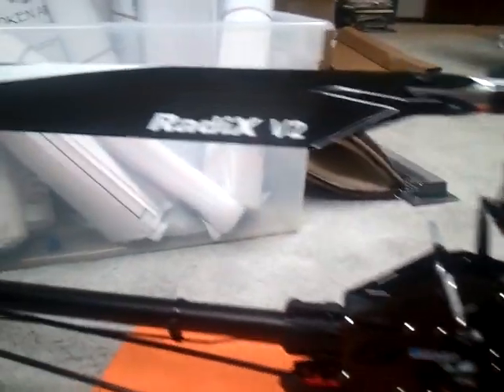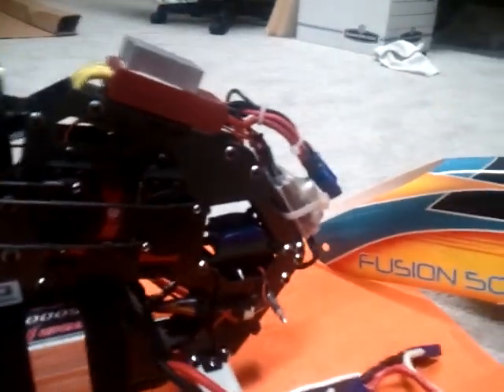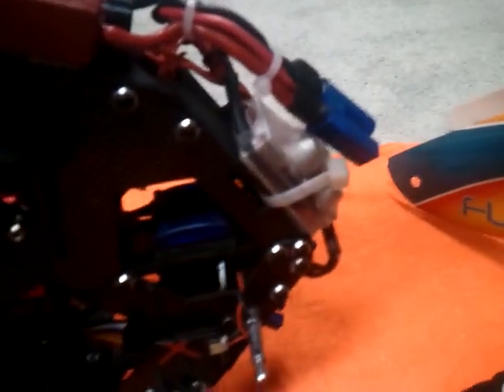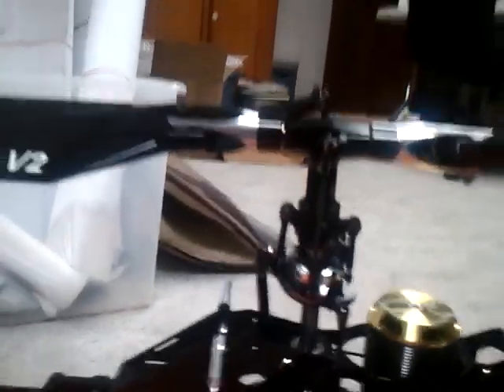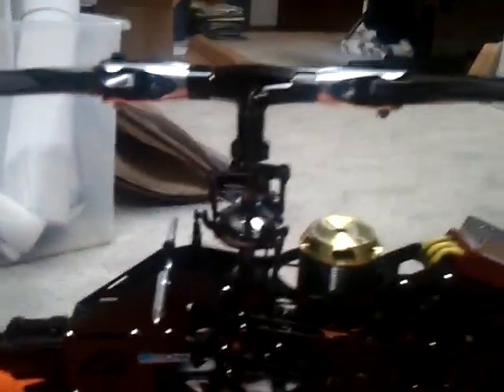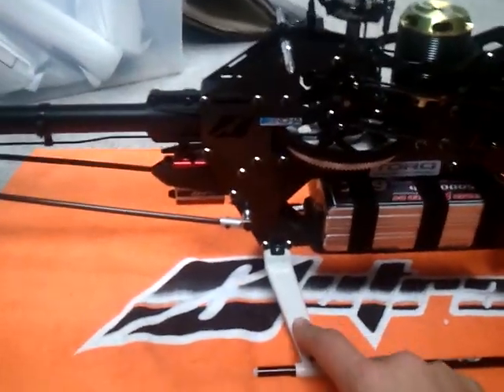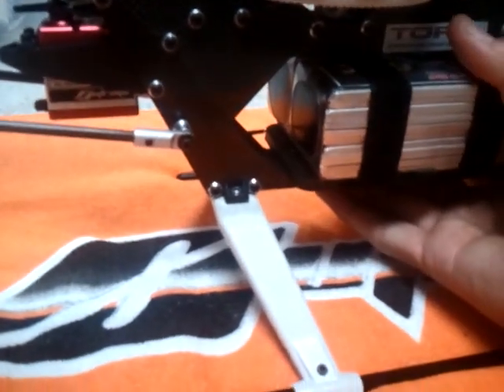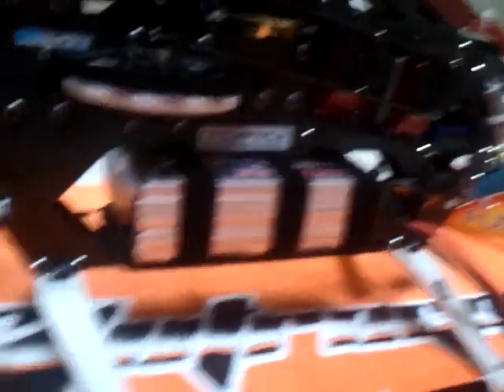Wilson Miller- Fusion 50 setup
Now I fly for-
Outrage
Radix
Thunderpower
Scorpion
Just putting the vid on so others can see my setup.